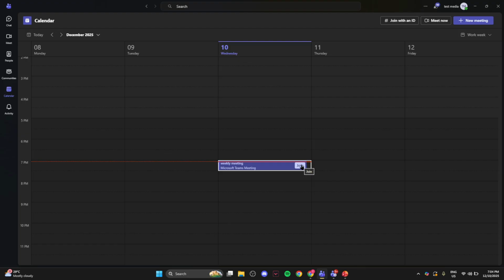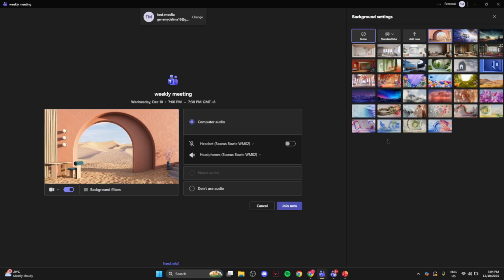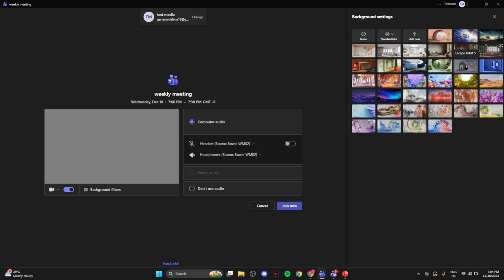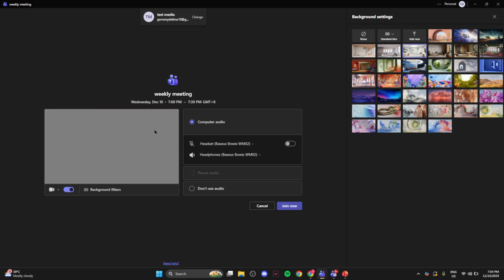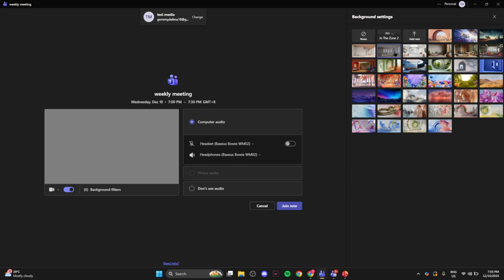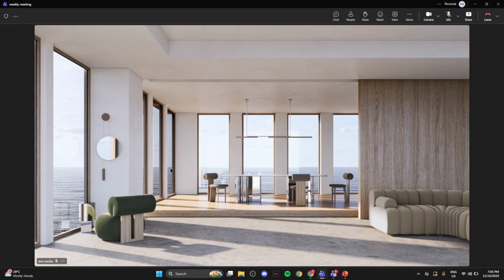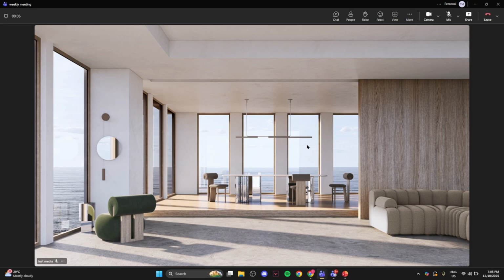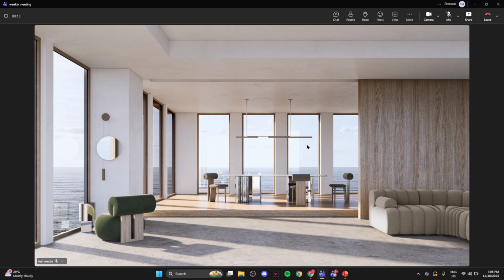How To Add A Virtual Background To Microsoft Teams [2025 Guide]